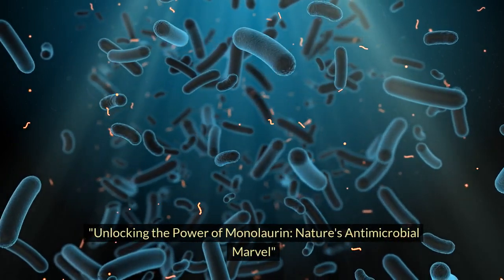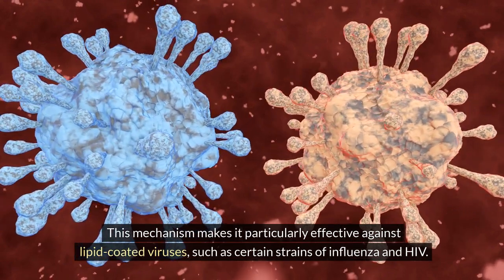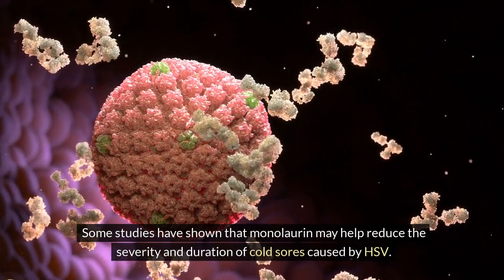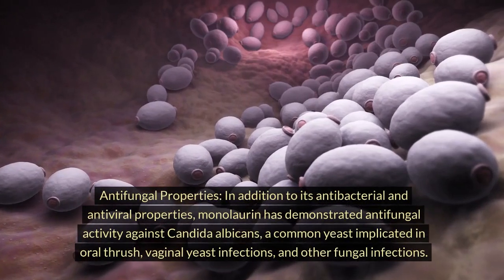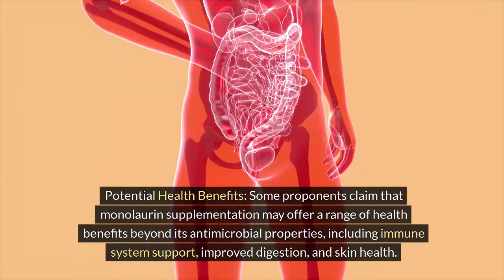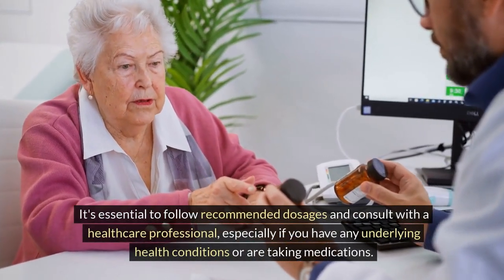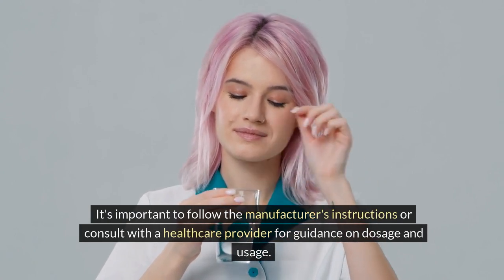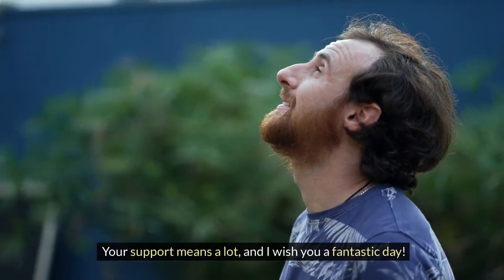Breaking Down Barriers: Monolaurin's Disruption of Microbial Membranes"